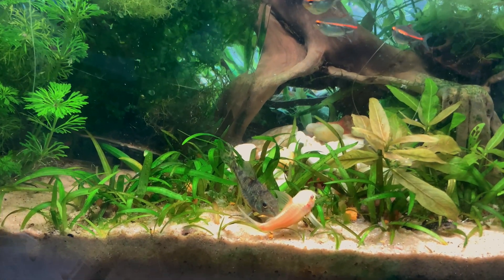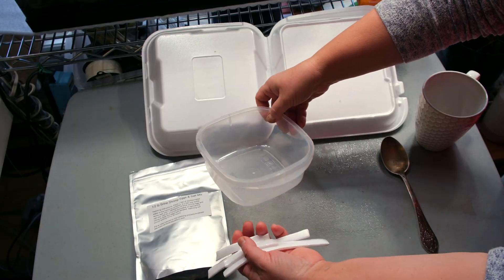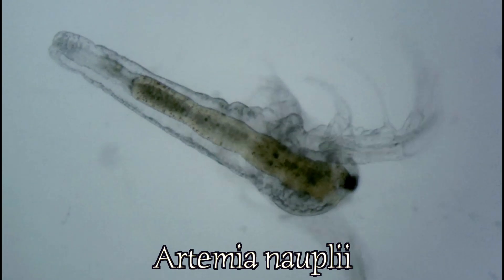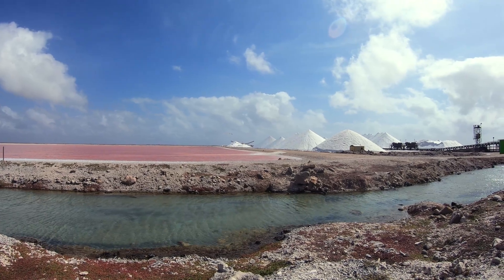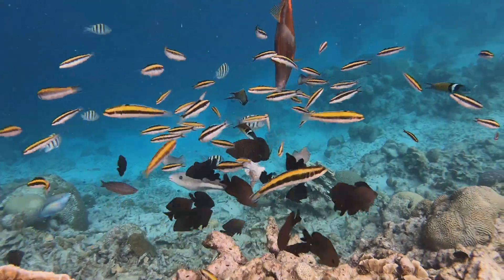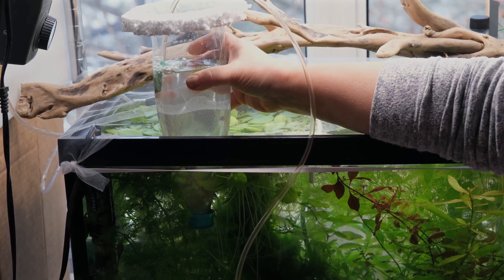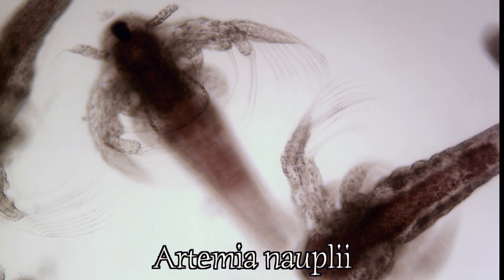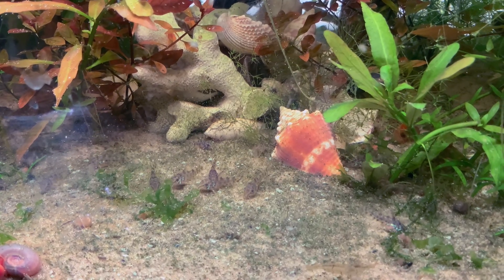Hatching Artemia (Brine Shrimp) Cysts in the Aquarium – No Special Equipment!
Want to hatch baby brine shrimp (Artemia nauplii) reliably—without expensive equipment or wasted cysts?
In this video, I share a simple, proven method I use to hatch Artemia at home to feed my rapidly growing Corydoras catfish fry.

I began with a DIY “no-equipment” Artemia dish using a pre-mixed kit—but it failed. Curious why, I dug into the science of Artemia hatching, including salinity, temperature, oxygen levels, and the role of water movement. I discovered that many popular no-equipment methods fail due to low oxygen and bacterial growth, not the cysts themselves.

On my second attempt, I used a basic upside-down bottle with an air stone—and the results were incredible: thousands of healthy nauplii ready to feed my fry. In this video, I explain why aeration and circulation matter, how to separate nauplii from shells, and how to store them efficiently for later feedings.

If you’re raising fish fry, breeding Corydoras, or want a low-cost, reliable Artemia hatching method, this video will save you time, money, and frustration.

✔ Why many “no-equipment” Artemia methods fail
✔ The real role of oxygen and water movement
✔ A simple DIY setup that actually works
✔ How to separate and store Artemia nauplii
✔ Feeding tips for Corydoras fry and small fish

⏱️ Chapters

0:00 Why My First Artemia Hatch Failed
1:16 DIY “No-Equipment” Hatching Dish
4:10 Artemia Hatching Biology Explained
6:45 Proper Hatching Setup (Bottle + Air Stone)
7:35 Why Oxygen & Water Movement Matter
9:05 Separating Nauplii from Egg Shells
10:00 Feeding Artemia to Corydoras Fry